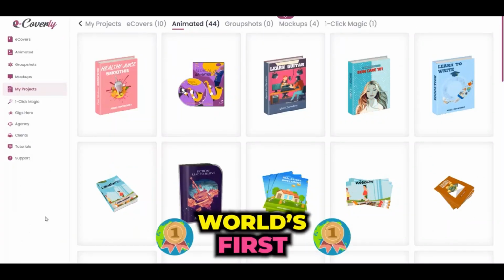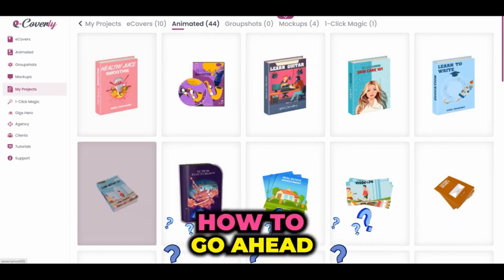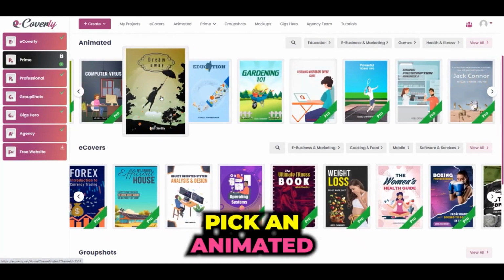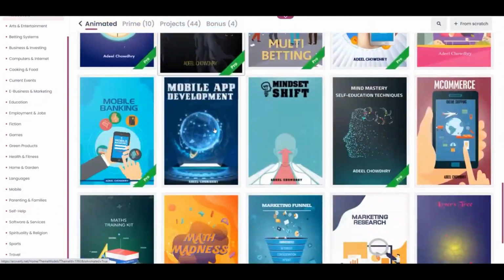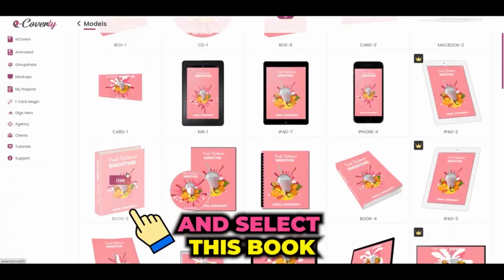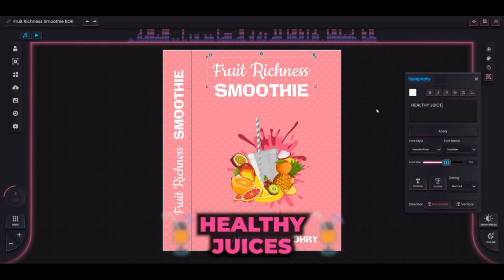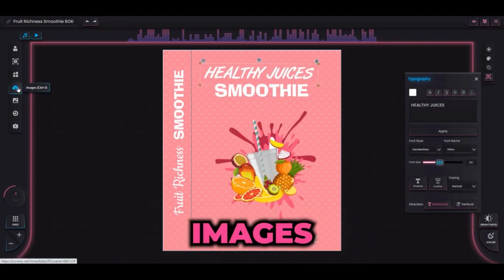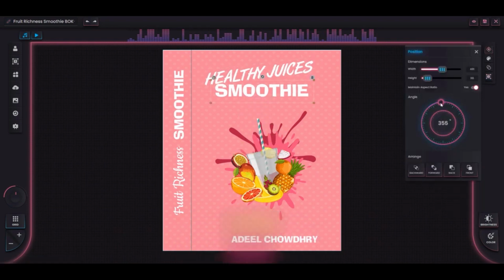eCoverly Review & Demo: How to Make an eBook Cover?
My eCoverly Review & Demo: How to Make an eBook Cover?
eCoverly is a product created by Adeel Chowdhry, the mastermind behind Sqribble and Prezentar. It stands as the pioneer in Animated eCover Creation. With a range of features including 1-Click Boosters, an Evergreen Million Dollar Funnel, and exceptional videos and sales pages, eCoverly sets a new standard. Promoters can enjoy a generous 50% commission. Additionally, there are five enticing upsells available, providing various tiers of features and services.

💌 Build your list for free

🚀 My secret YouTube & Tiktok growth tool.

✅ Comment your Niches
You Are Allowed to Import and Duplicate My Funnel for Free.💯